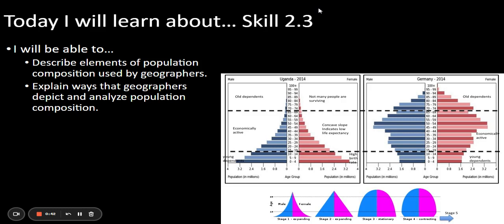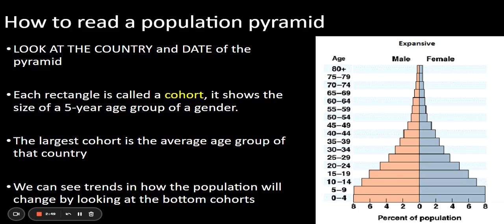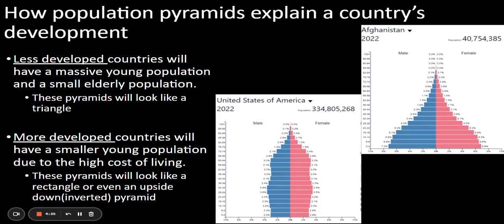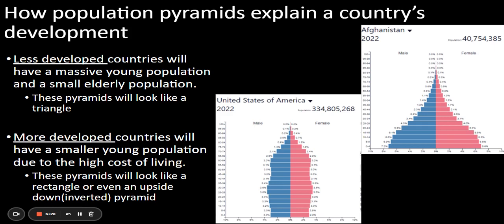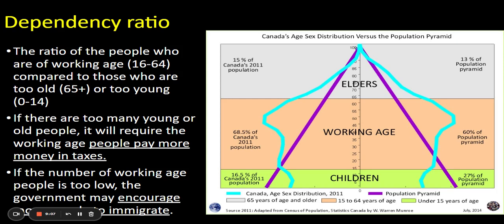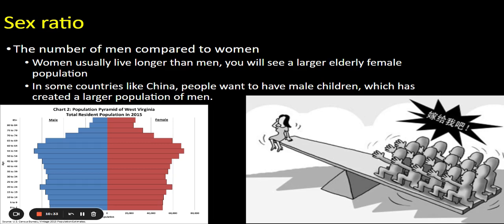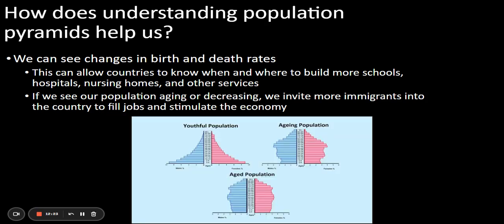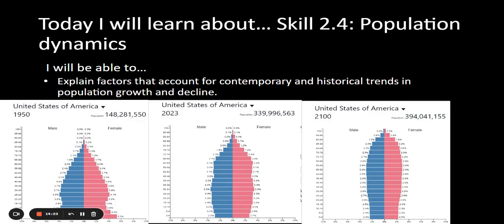APHG Unit 2 Lesson 2 (2.3)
In this video, we will explain the concept of population pyramids and how they can help us understand a country's development. We will explore the elements of population composition used by geographers and learn how to read a population pyramid. We will discuss the significance of different age groups and genders represented in the pyramid, as well as the trends and patterns they reveal. Additionally, we will delve into the concept of dependency ratio and its implications for a country's economy and social services. By understanding population pyramids, we can make informed decisions about resource allocation and planning for the future.